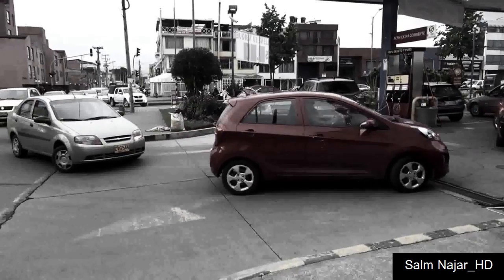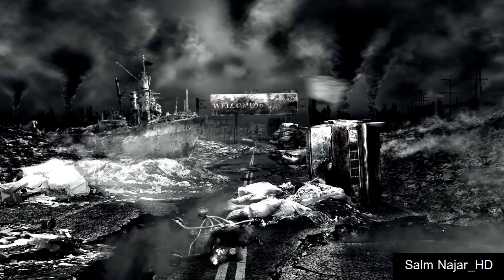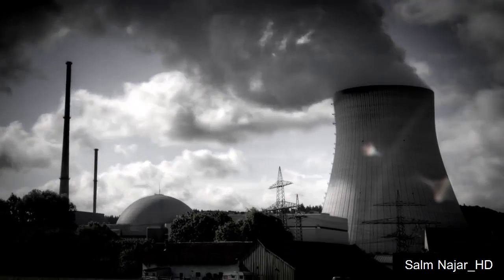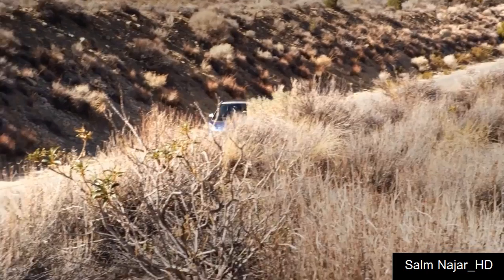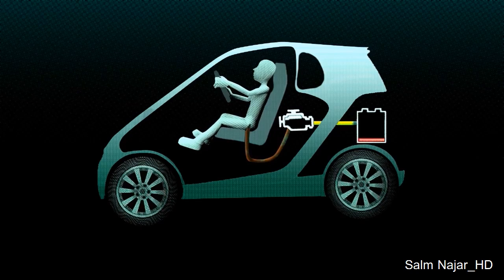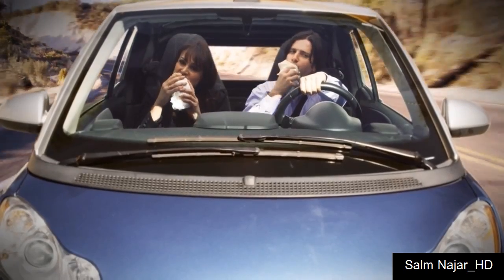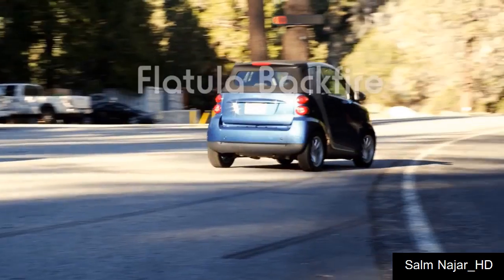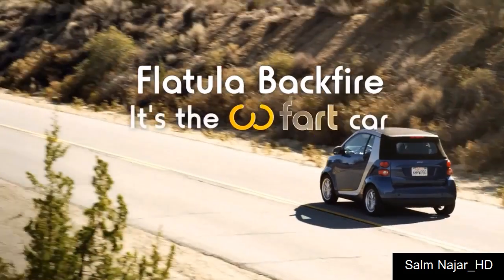Flatula Backfire The Fart Car ( اليابان تصنع سيارات تعمل على غازات البشر ) - HD